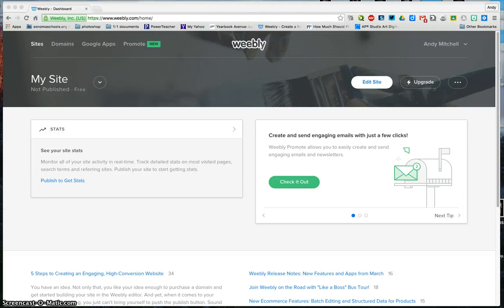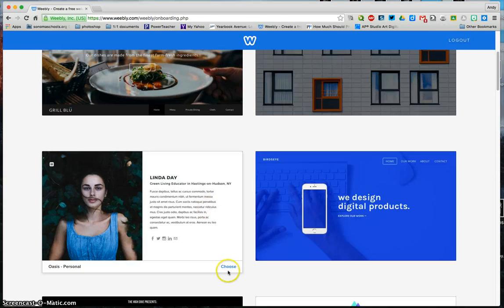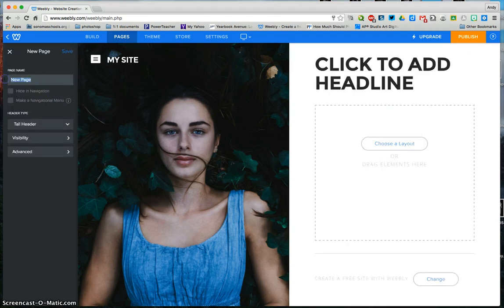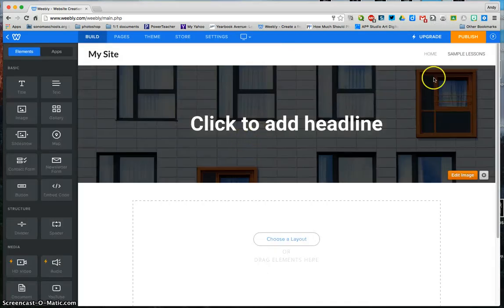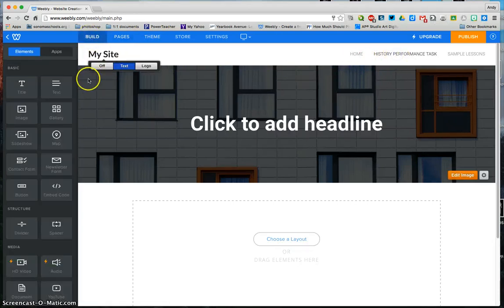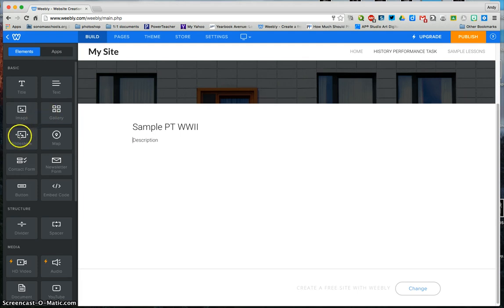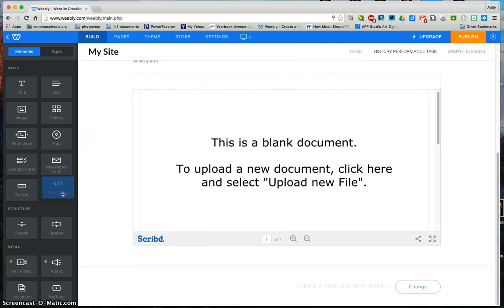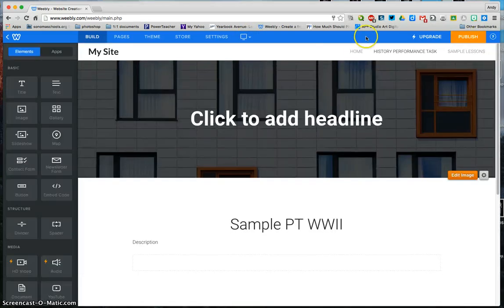Setting up a weebly